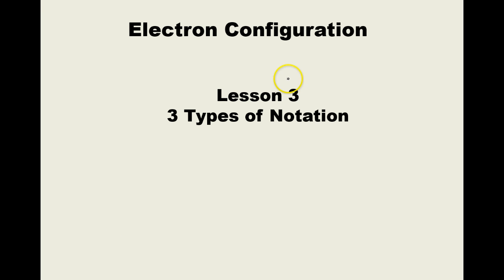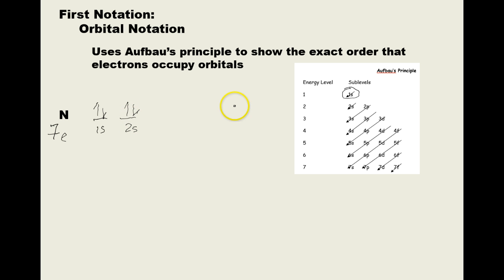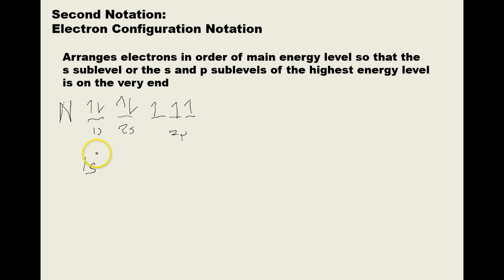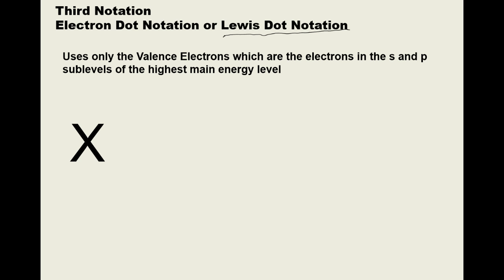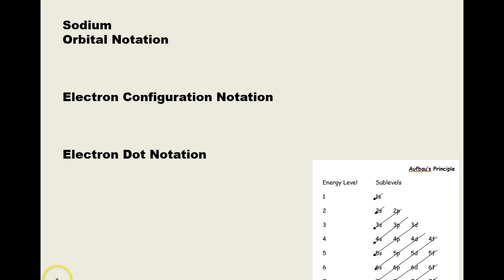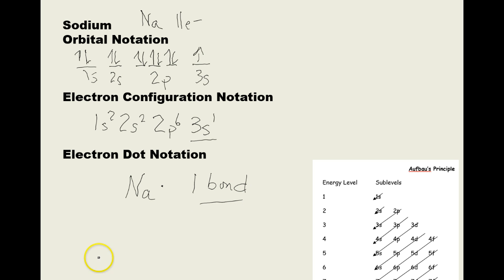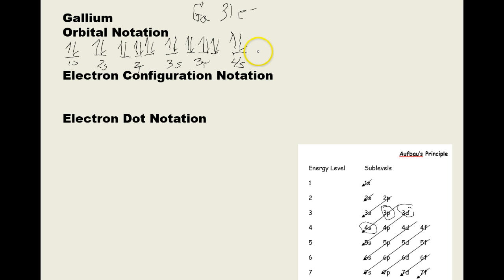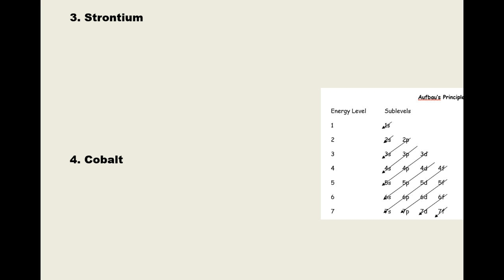Unit 2 Video Lesson #13 Types of Electron Notations